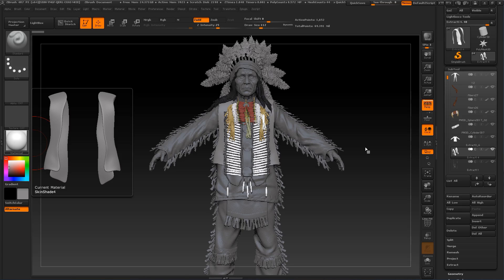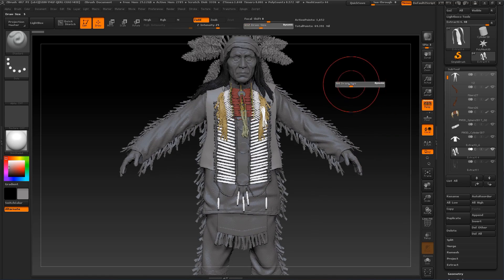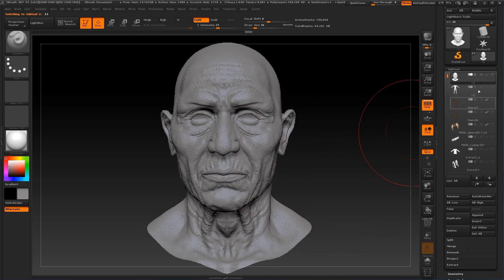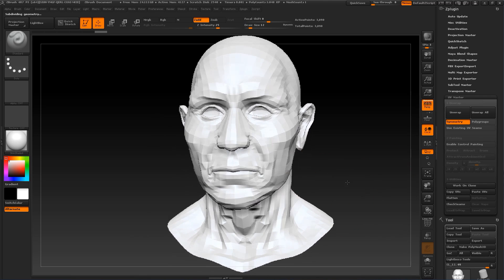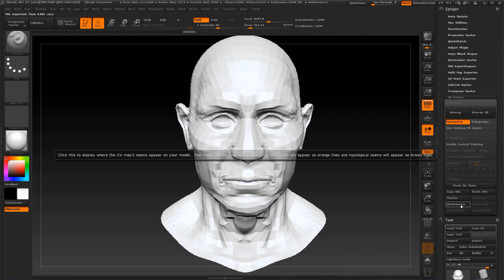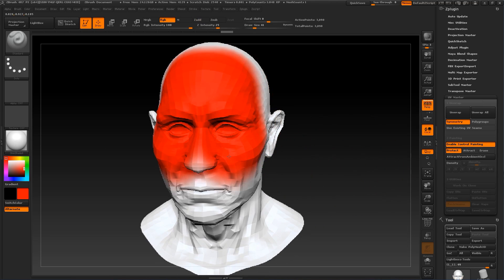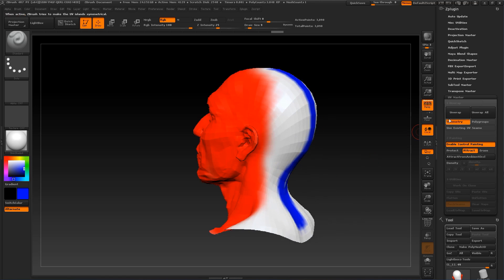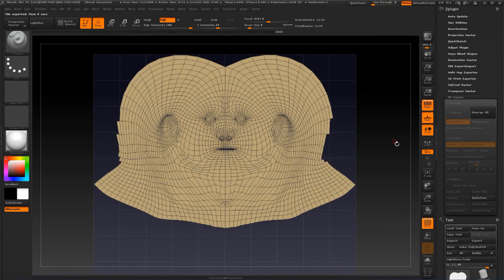EASY ZBRUSH - UV / UNWRAP - USING UV MASTER PLUGIN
UV / UNWRAP - USING UV MASTER PLUGIN

Easy Zbrush explaining shortcuts that I use in most of my projects. Hope you find it it helpful!

 if you like, so these movies pop up in searches.